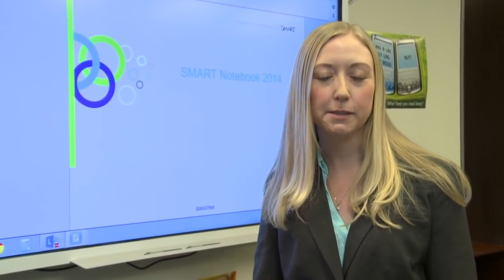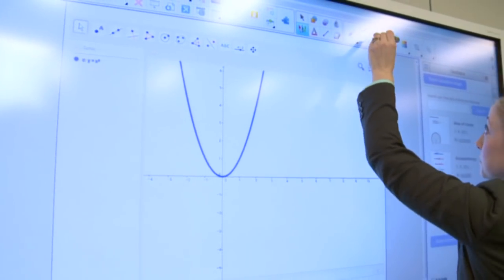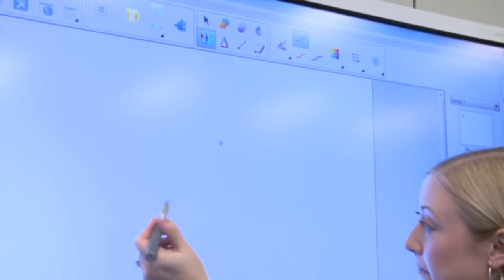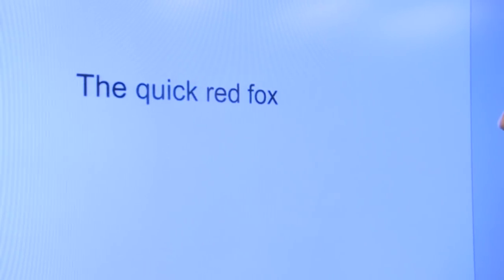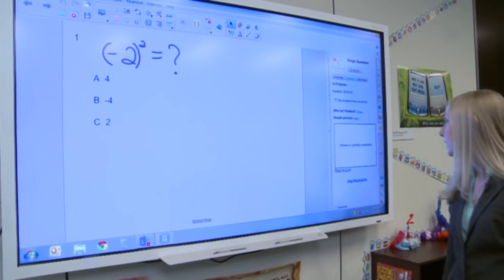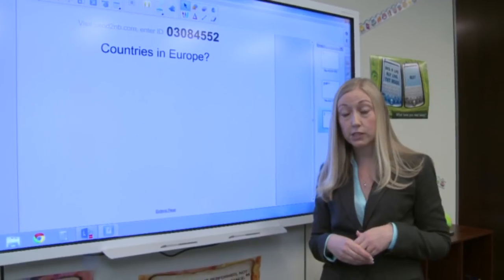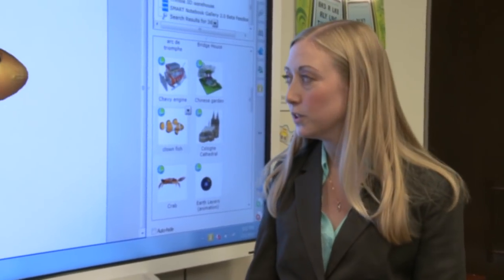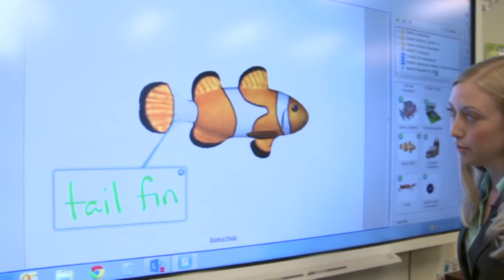New Features for SMART Notebook 14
Overview of some of the exciting new features coming in SMART Notebook 14.